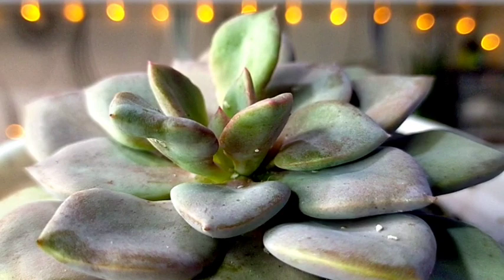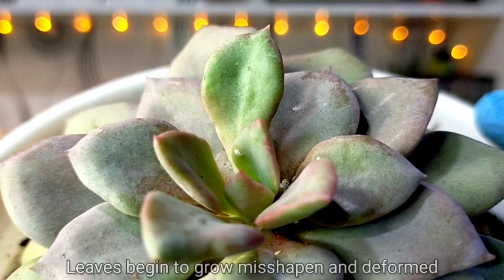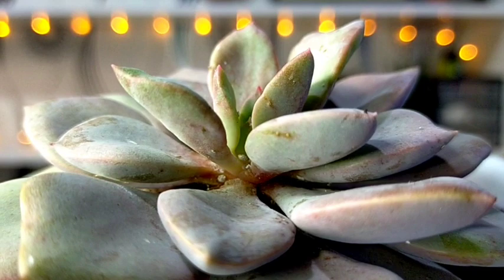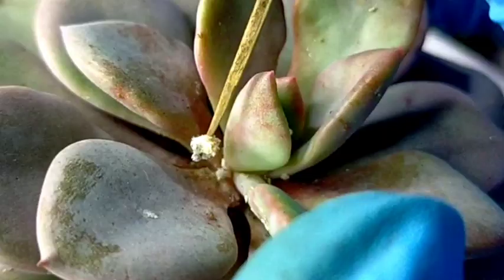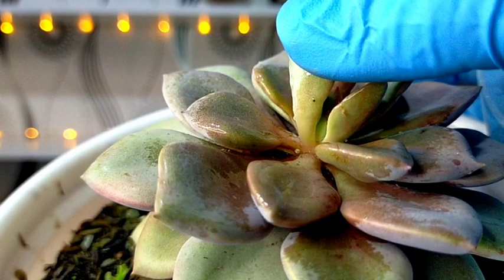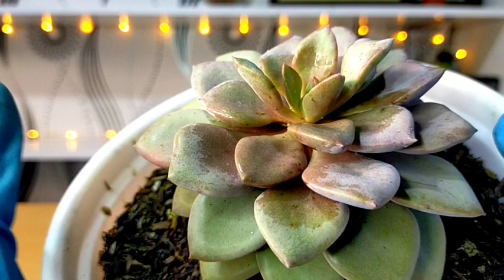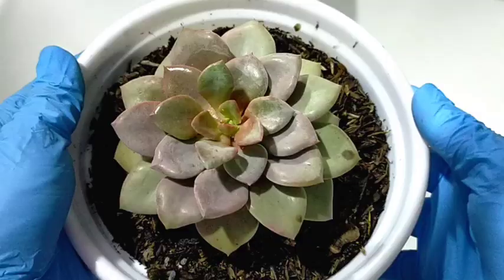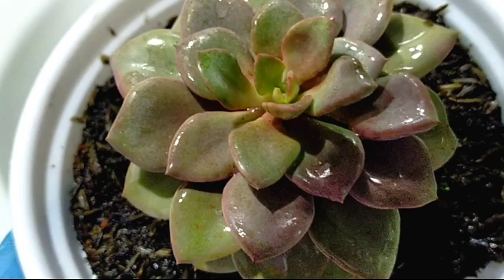How to remove and kill mealybugs || 3 easy ways you can do at home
Getting mealybugs infestation? Then check this video to find out 3 possible ways to get rid of them.